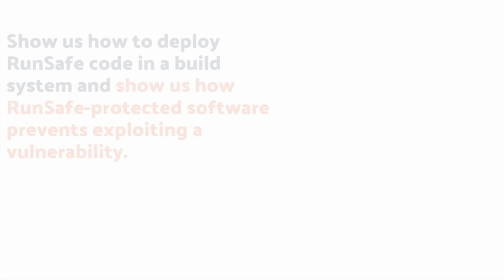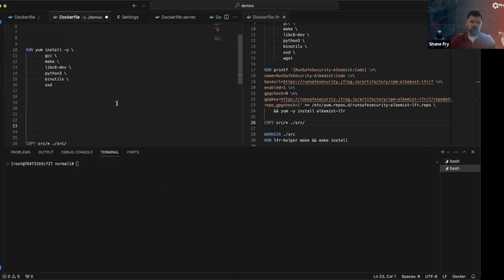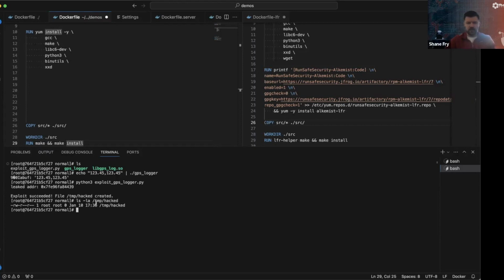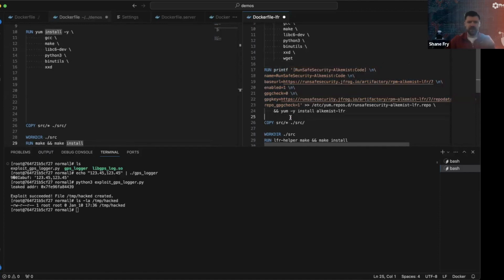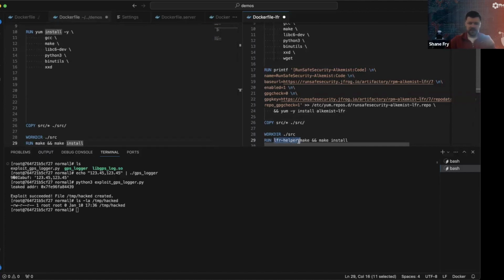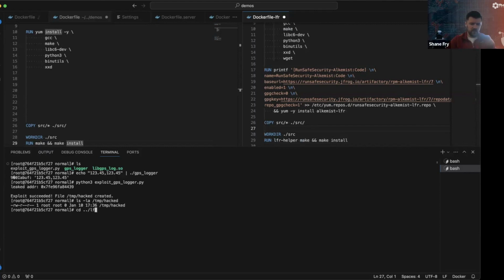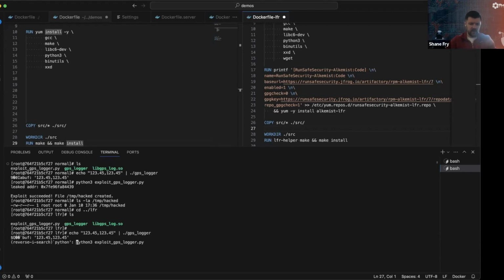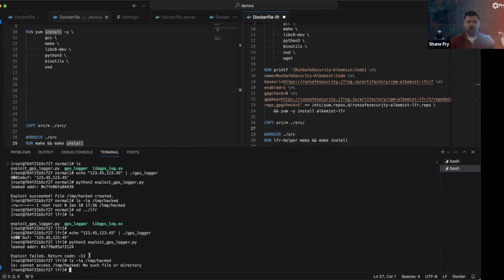Building Secure Software with RunSafe Code: Docker File Protection Demo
Building secure software starts with safeguarding it against vulnerability exploits.

In this tutorial, we compare two Docker files (using pre-built images). On the left, we build software in a standard environment, installing compilers, Python tools, etc. The resulting software has vulnerabilities like buffer overflow and information leaks.

On the right, we showcase building with Run Safe code protections. This scenario uses a CentOS 7 environment with Alchemist and LFR (Run Safe code) installed. We then run the build using LFR Helper Make. This protected version still logs GPS coordinates but with enhanced security.

We then demonstrate an exploit on the vulnerable version, which leaks information and creates a file. However, the same exploit on the protected version fails due to Run Safe code protections, preventing unauthorized memory access.

Wondering how to secure your code? Instead of manual analysis and patching, use Run Safe code with a simple package install and add LFR Helper to your build commands. It's compatible with various Linux environments, including Alpine, Debian, Ubuntu, CentOS, Rocky Linux, Red Hat, and integrates seamlessly with AOSP, OpenWRT, Yocto, Build Root, and Artifactory.

Building secure software effortlessly with RunSafe!